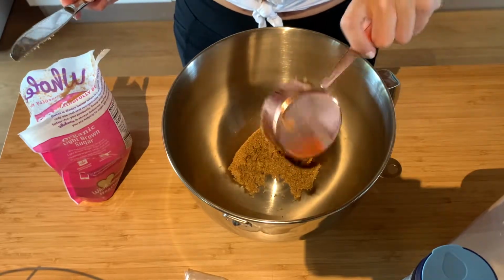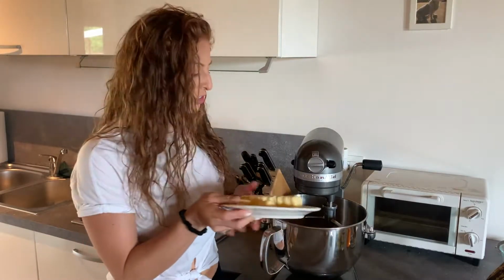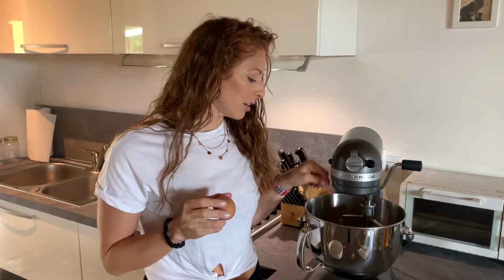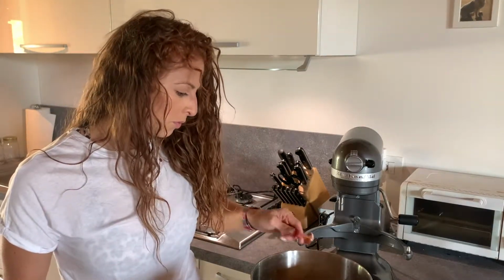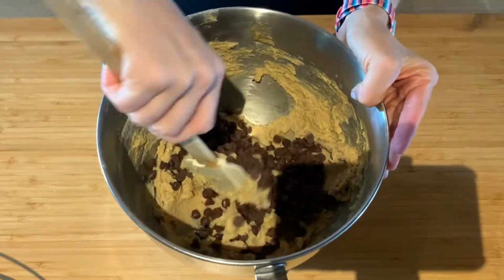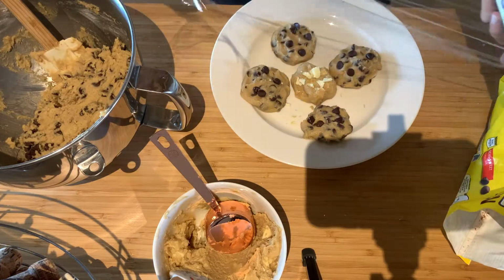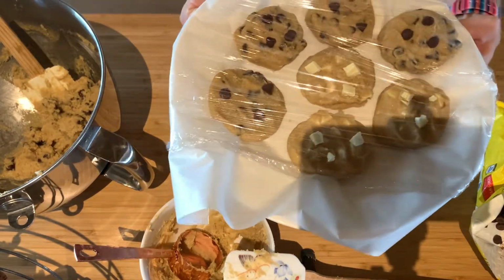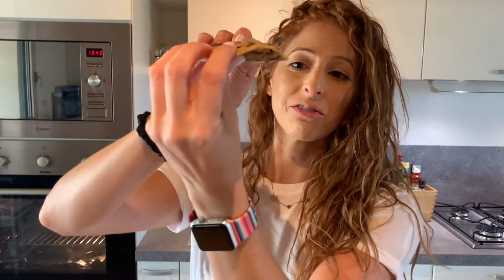DID I JUST FIND A MRS.FIELDS COOKIE COPY CAT RECIPE???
Hey Guys! Below are the ingredients, have them ready, and let's bake together!
1 Cup of Brown Sugar
1/2 Cup of Sugar
2 Sticks of Salted Butter
2 Eggs
2 Teaspoons Vanilla Extract
2.5 Cups of Flour
1/2 Teaspoon Baking Soda
1/4 Teaspoon Salt
2 Cups of Semi-Sweet Chocolate Chips

XOXO,
Robin